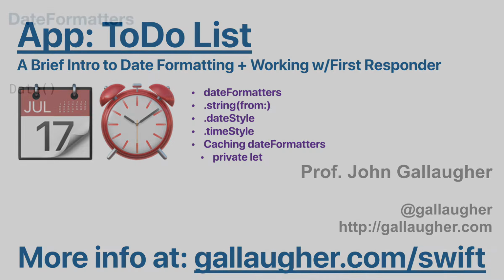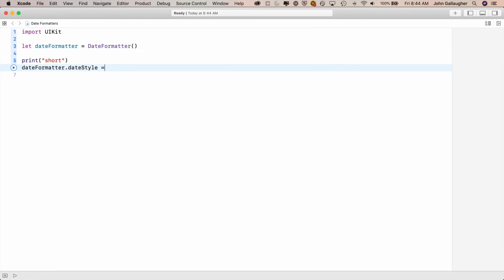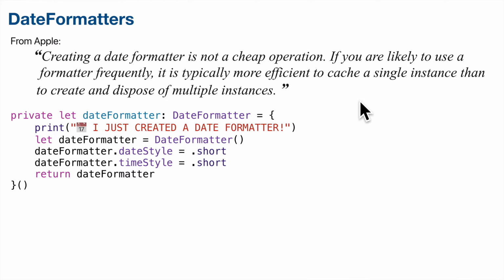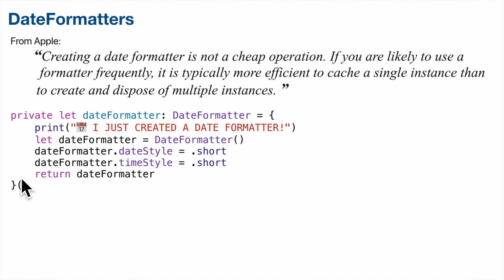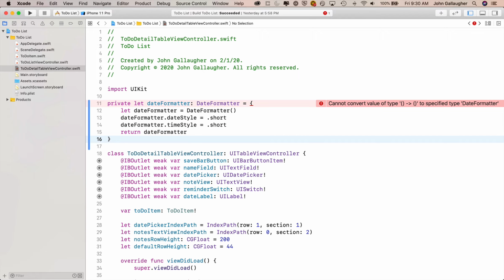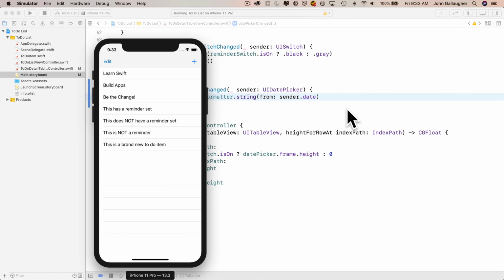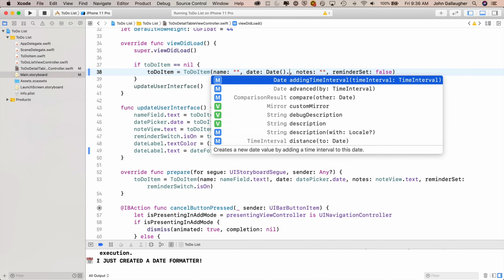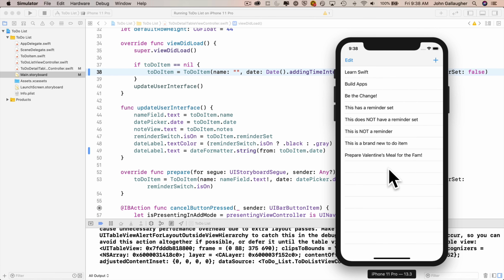Ch. 5.9 DateFormatters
A brief introduction to formatting date and time using DateFormatters. the .string(from:) method is used on various date and time formats, and a method for caching the relatively "expensive" DateFormatter creation and modification process is demonstrated.
Part of Chapter 5, the To Do List app from Prof. John Gallaugher's "Learning to Program Using Swift for iOS Development".